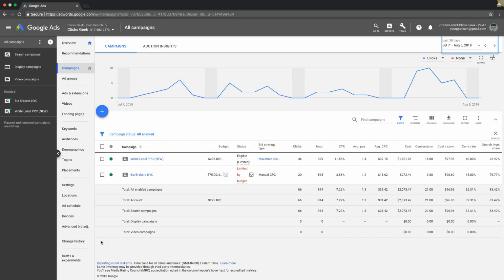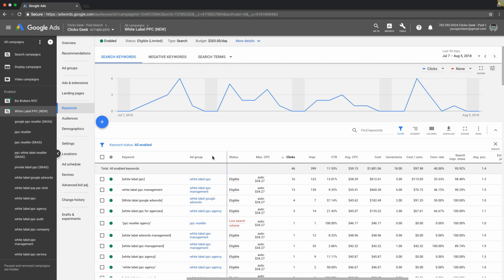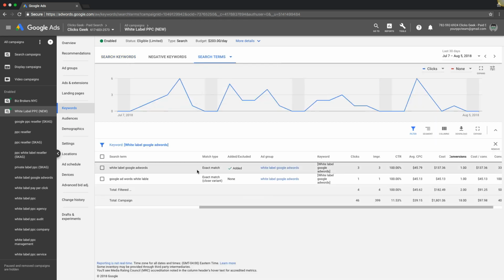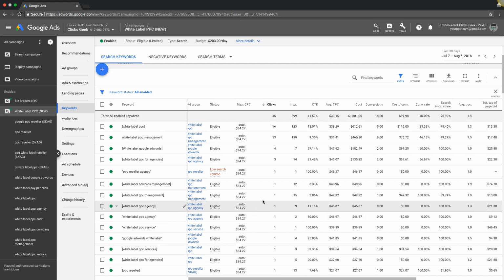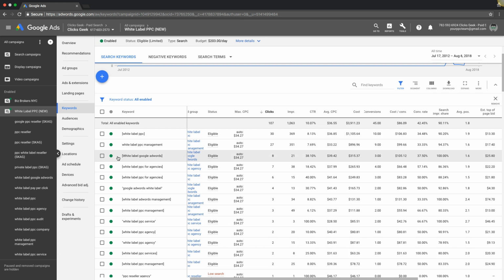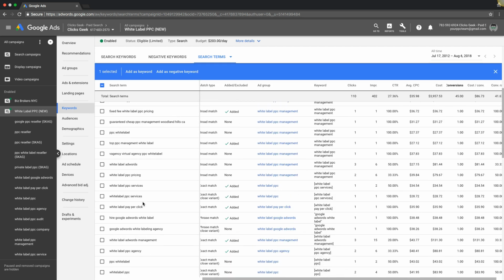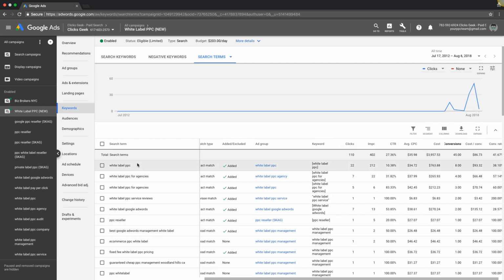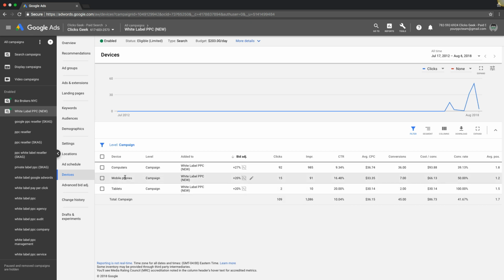Optimizing Your Google Ads Campaign For Success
In this video well show you how to optimize Google Adwords campaigns. Learning how to Adwords optimization is key to the success of your Google advertising campaign. In order to do proper ppc campaign optimization there are a number of techniques you must implement in your Adwords campaign.